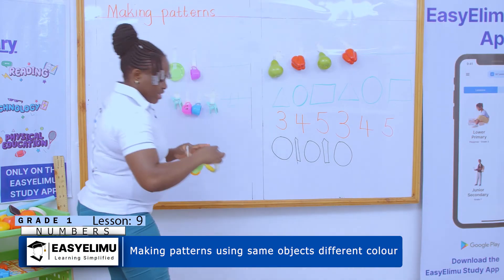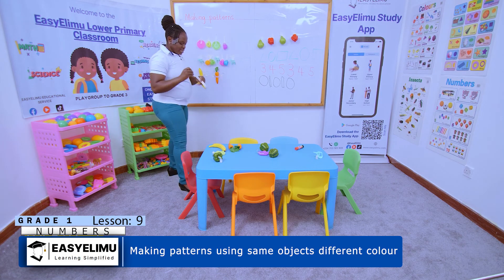How to make patterns using same objects different colours | CBC Grade 1 Math Lesson | EasyElimu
This is lesson 9 of 19 in sub-topic: Number concepts

Learn how to make patterns using real objects with Teacher Anauncieta!

Learning area : Mathematics
Strand : Numbers
Sub strand 1 : Number concept
Lesson : Making Patterns Using Same Objects Different Color

Throughout this grade 1 video lesson, we will provide practical examples using common objects found in the home like glue, feathers, manilla papers and paper cut-outs.

To make the learning experience even more fun, we have included grade 1 songs to help kids master making patterns using same objects different colors.

This is a grade 1 lesson for kids, and it's ideal for Kenyan primary math solutions.

Join us as we learn how to make patterns using same objects with different colors in this grade 1 math video!